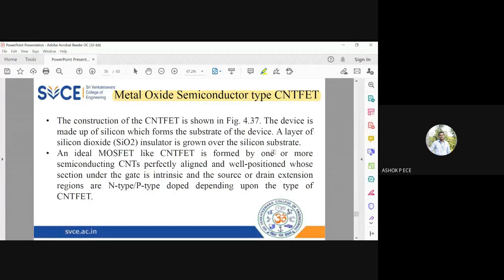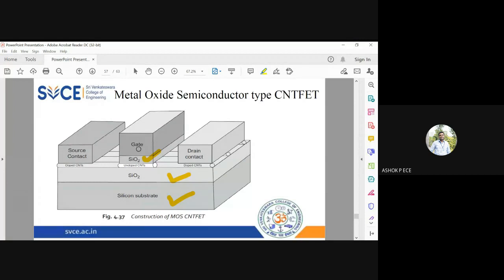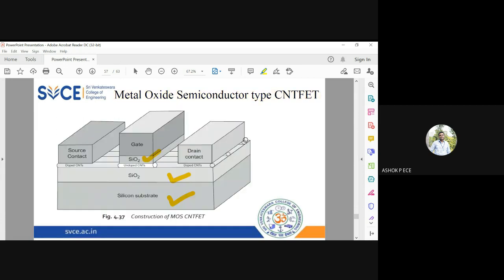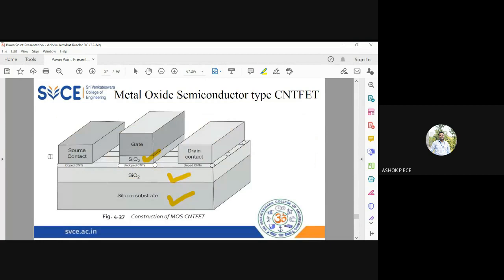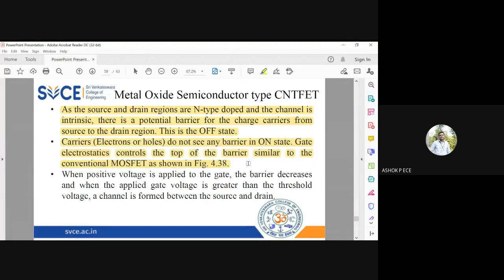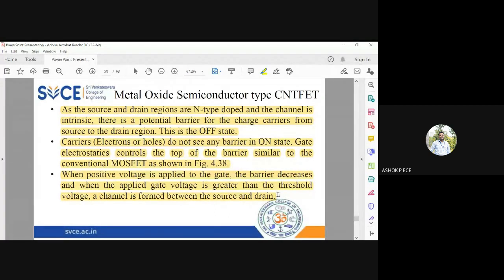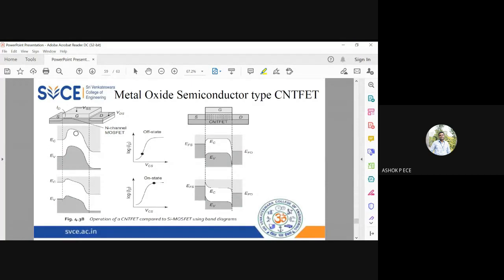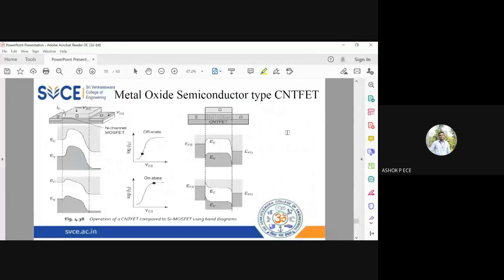Electron Devices | Lecture-115 | MOS CNTFET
This video clearly explains about MOS-CNTFET.